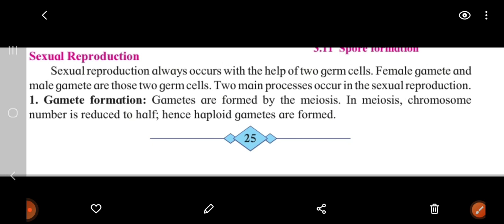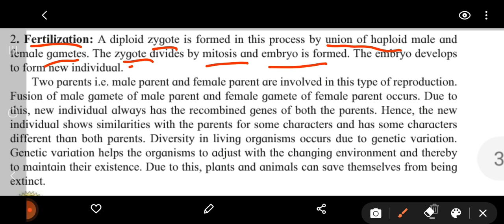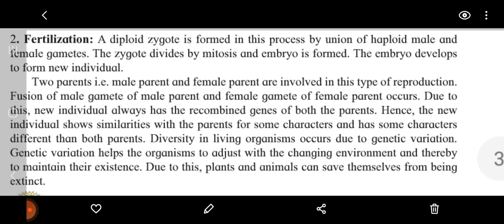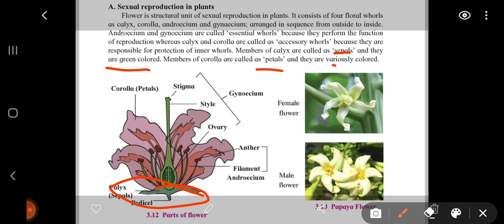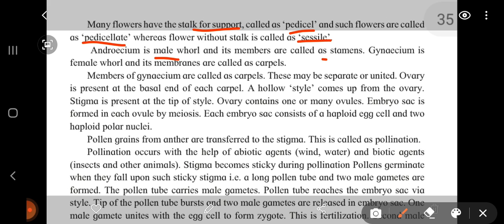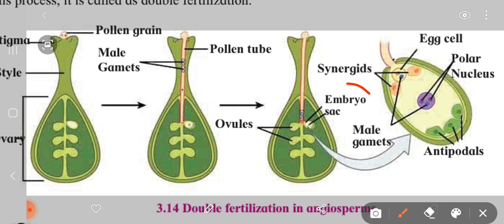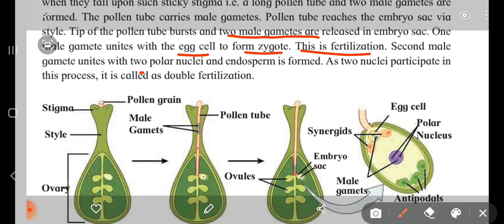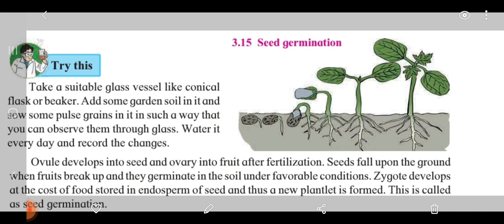HERA ENGLISH SCHOOL CLASS X-SCIENCE II